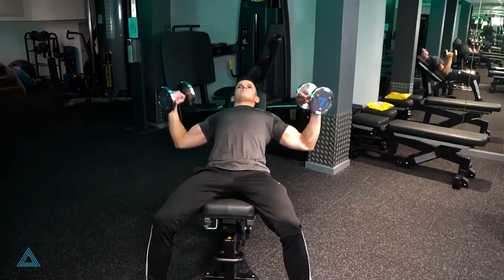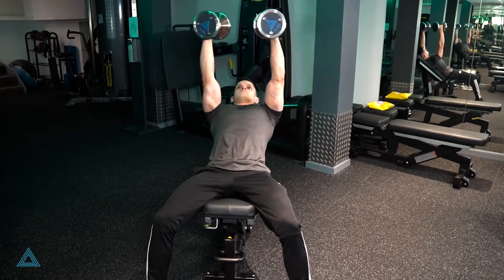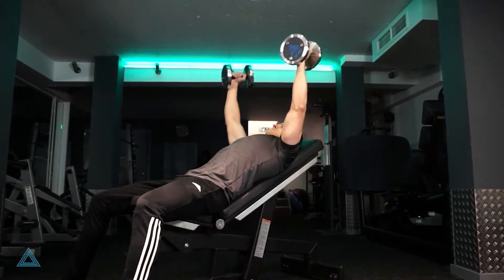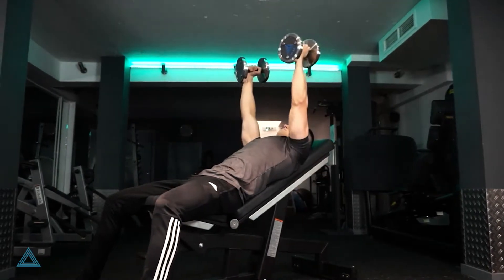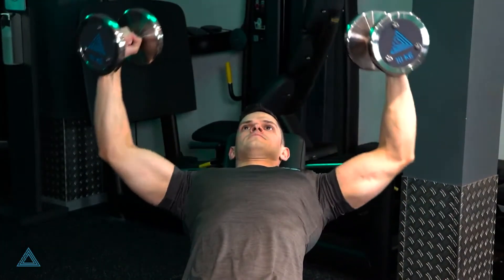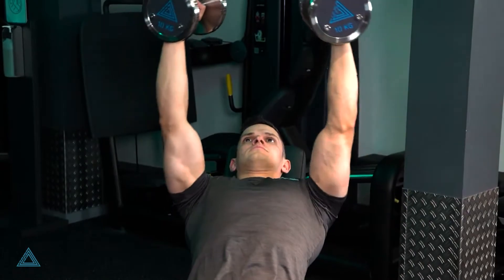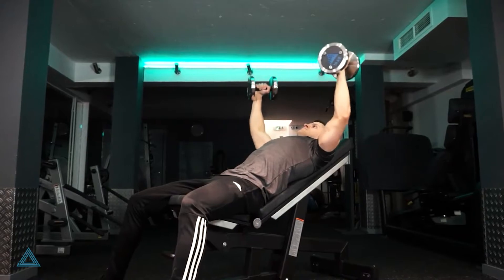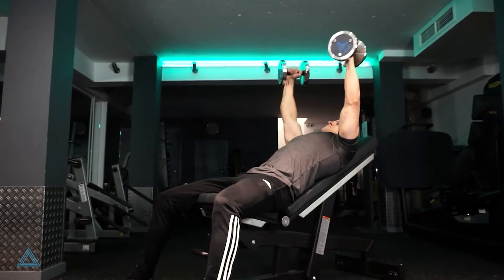INCLINE DUMBBELL FLY - with DELTA FITNESS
Incline dumbbell fly is a great isolation exercise to target the pecs and shoulders.